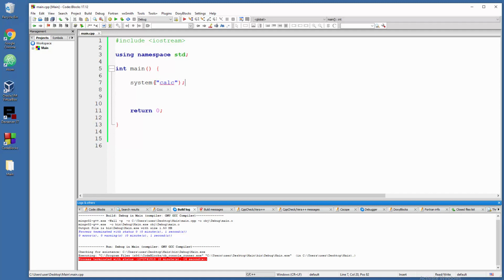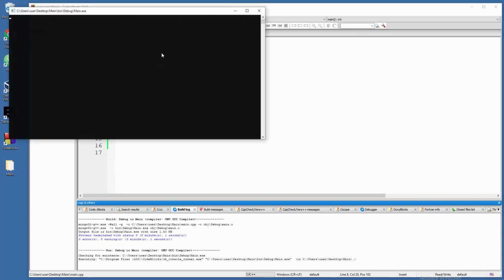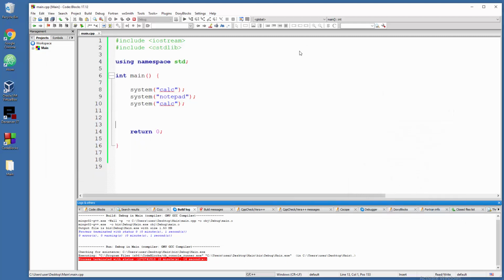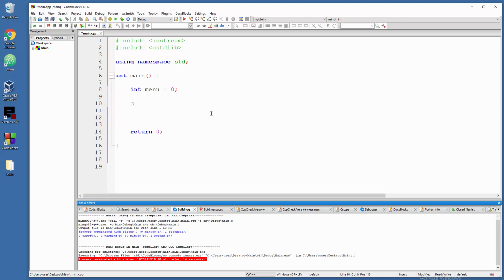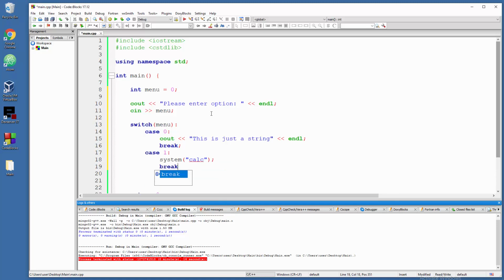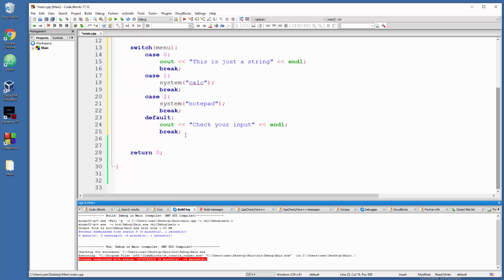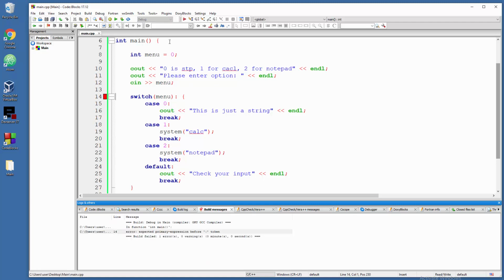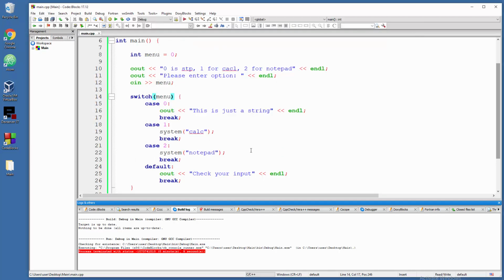C++ Tutorial - 18 - Run External Programs from C++